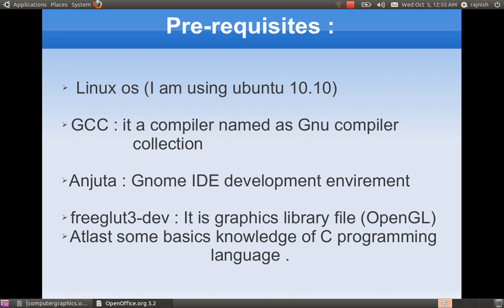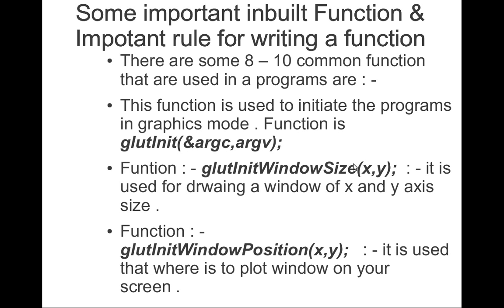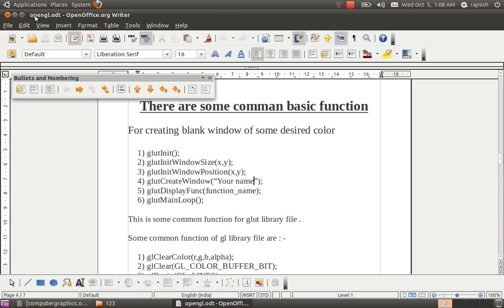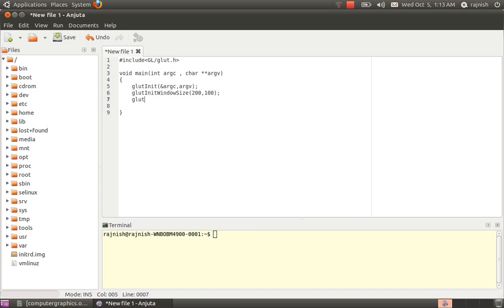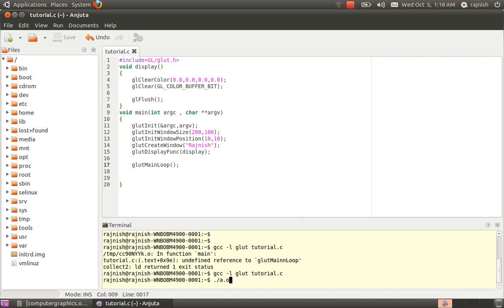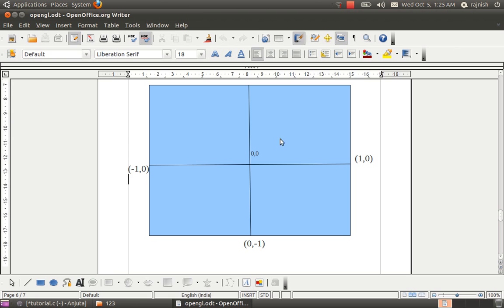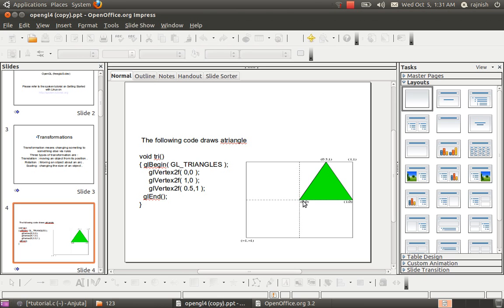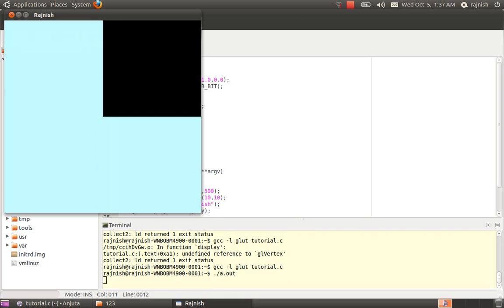Graphics programming in c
We will learn graphics programming in c . Using compiler GCC in ubuntu. I am using freeglut librarary